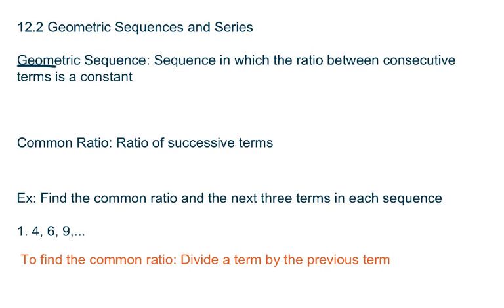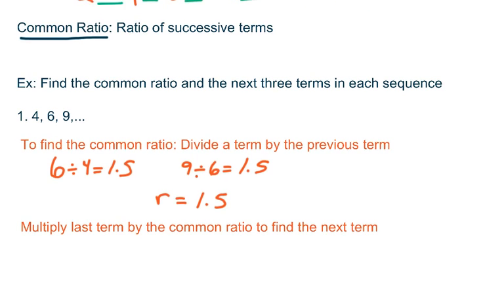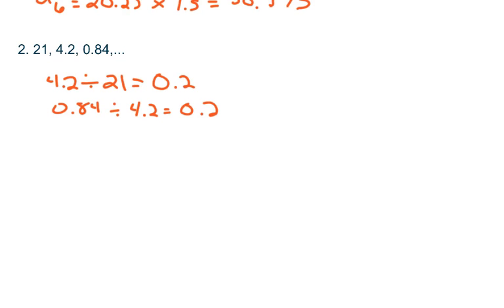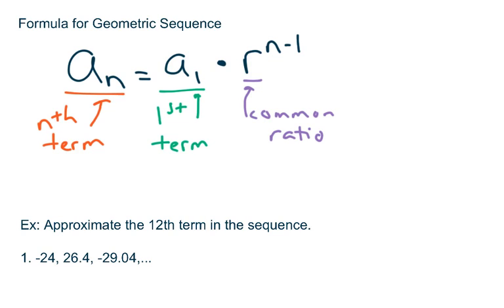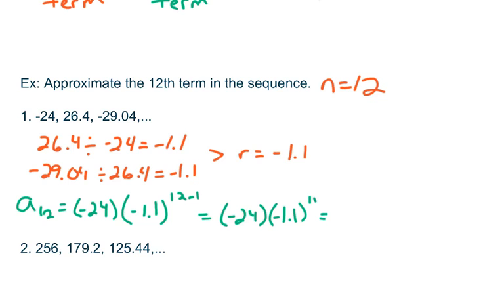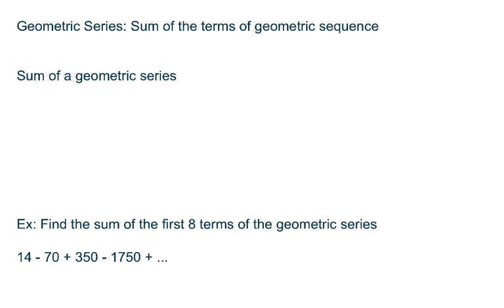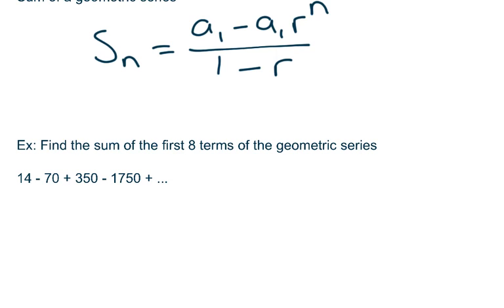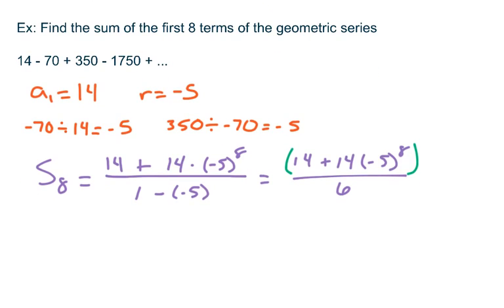12.2 Geometric Sequences And Series